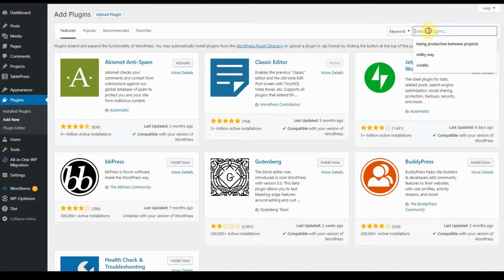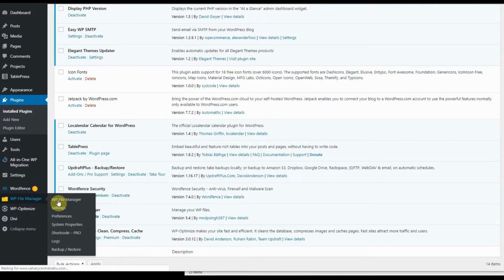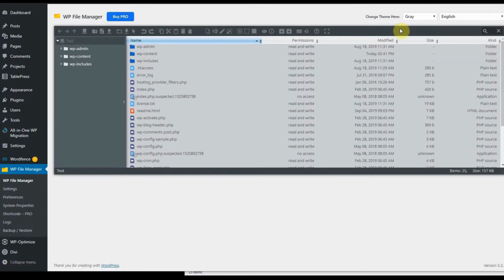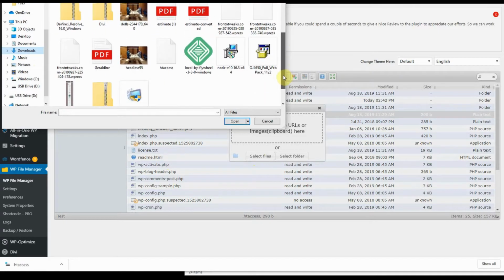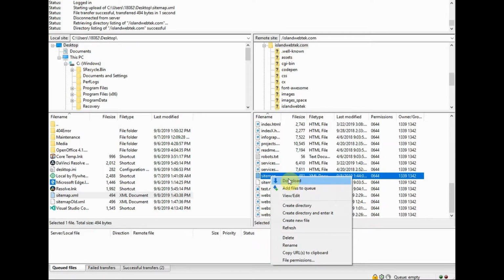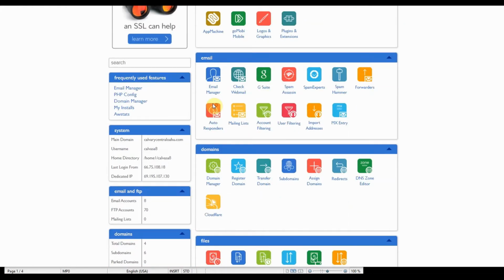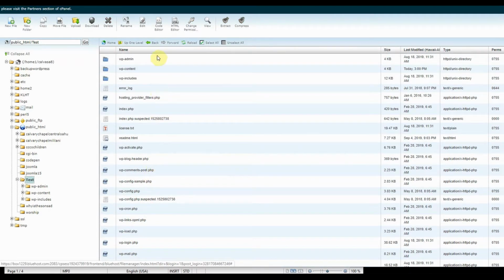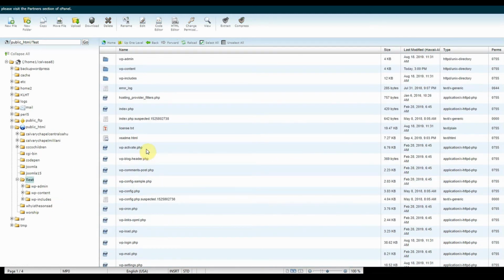Wordpress: Three Ways to Download & Upload Files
As far as I know, there are three ways to move content from your Wordpress server:
1) Plugin: File Manager
2) FTP Client
3) CPanel File Manager

How to Show Hidden Files in Bluehost Cpanel File Manager